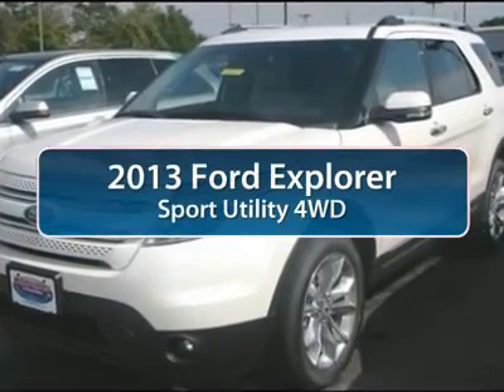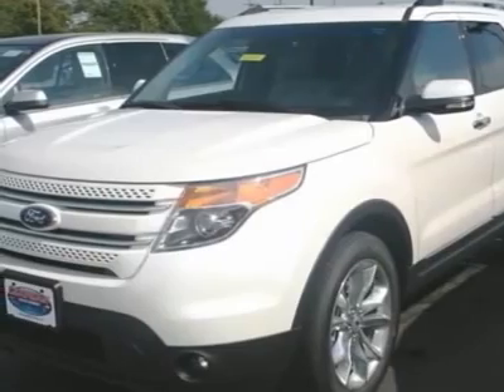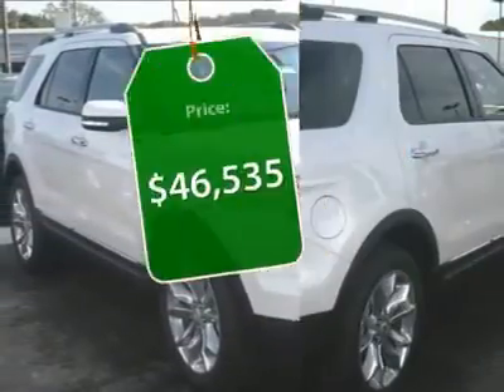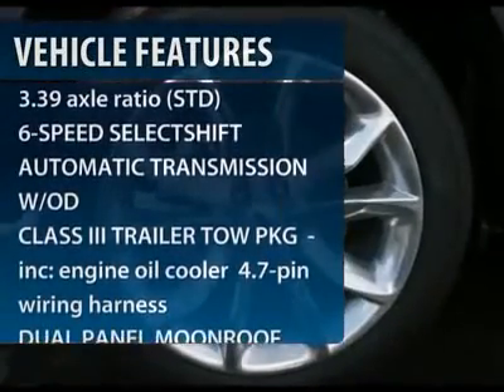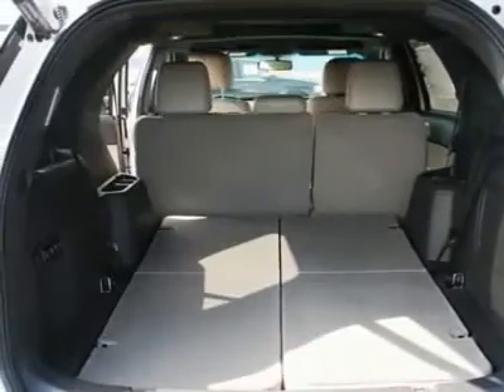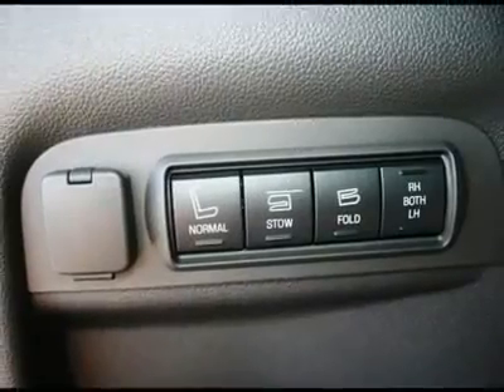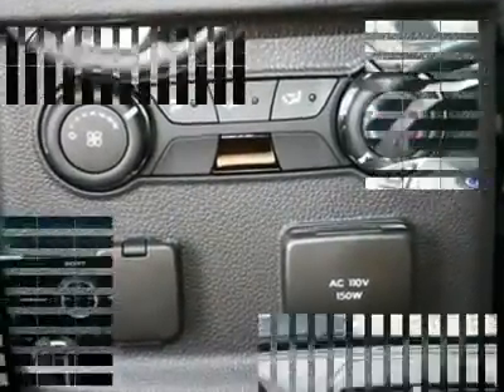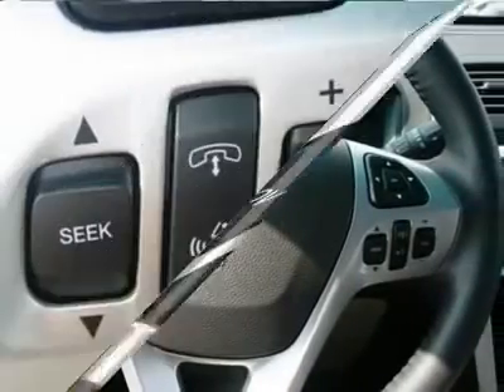2013 FORD EXPLORER Egg Harbor, NJ X13047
2013 FORD EXPLORER Egg Harbor, NJ
Stock# X13047
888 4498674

Don't miss this 2013 Ford Explorer. It's equipped with Automatic transmission and features a White Platinum Metallic Tri-coat exterior. With 0 miles, you'll want to take this car home. Make a great choice today.